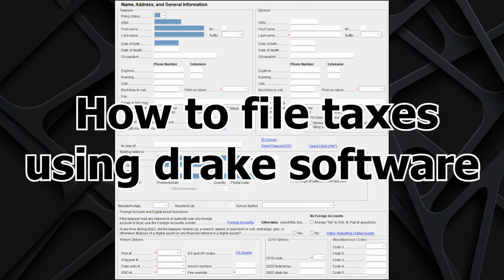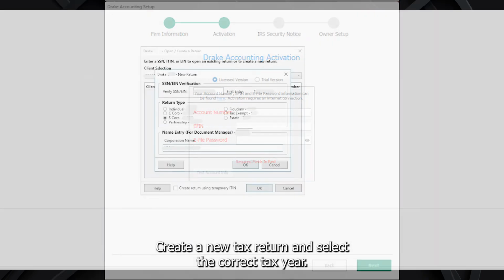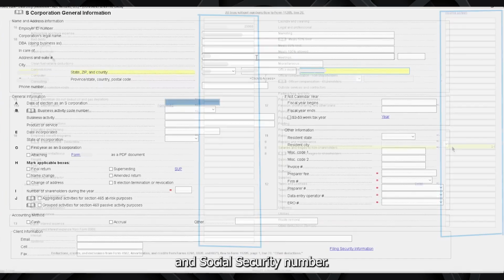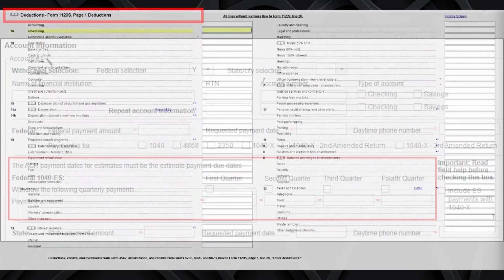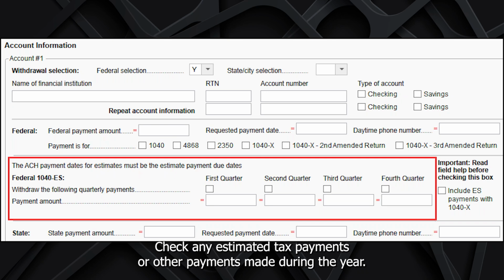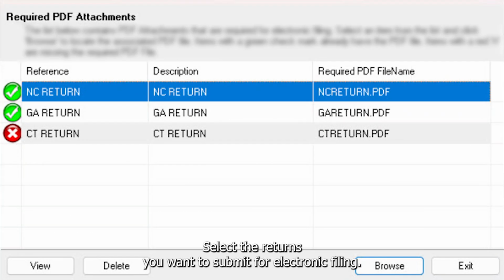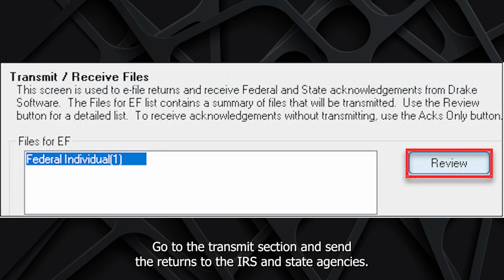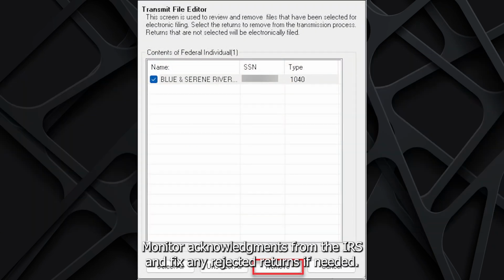How to file taxes using drake software (2026) I DOUBLE Z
Open Drake Software → Create or open return → Enter personal & income details → Add deductions & credits → Review → E-file or print and submit.

In this 2026 updated tutorial, you’ll learn exactly how to file taxes using Drake Software step by step. Whether you’re a tax professional or preparing returns for clients, this guide will help you complete the entire filing process accurately and efficiently.

This method works with Drake Software, allowing users to handle federal and state tax returns with advanced tools and automation. Filing through Drake ensures precise calculations, compliance, and faster processing.

In this video, you’ll discover how to:
• Create or open a tax return in Drake Software
• Enter personal, income, and business details
• Add deductions, credits, and adjustments
• Review forms and check for errors
• E-file returns or print for submission
• Fix common issues during tax filing

Filing taxes using Drake Software is essential for accurate and professional tax preparation. This tutorial is perfect for users in the USA, UK, Canada, France, and across Europe working with U.S. tax systems in 2026.

If you encounter errors or submission issues, follow this complete step-by-step guide to troubleshoot and successfully file your return.